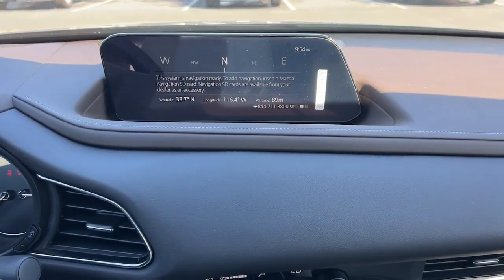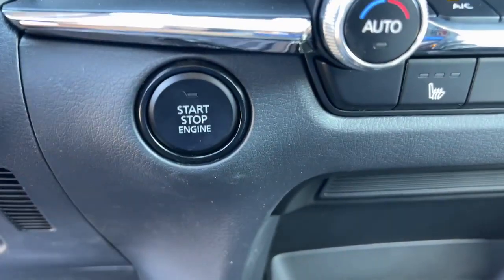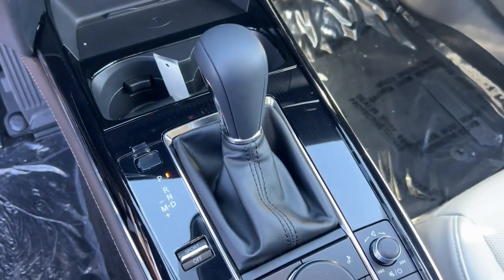2024 Mazda CX-30 2.5 S Premium Package CA Palm Springs, Indio, La Quinta, Cathedral City, Palm ...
New 2024 Mazda CX-30 2.5 S Premium Package available at Palm Springs Motors located in 69200 E Palm Canyon Dr, Cathedral City, CA, 92234 and servicing the Palm Springs, Indio, La Quinta, Cathedral City, Palm Desert area.
Please mention the stock 24CXT48 when you contact the dealership for this vehicle.